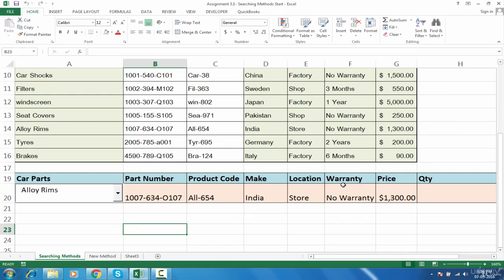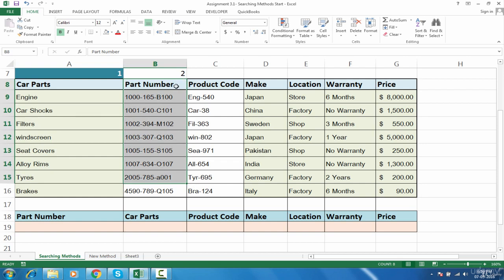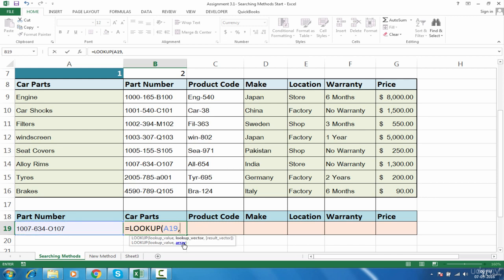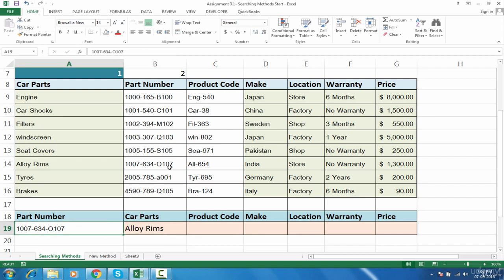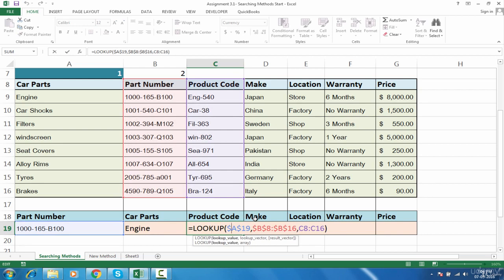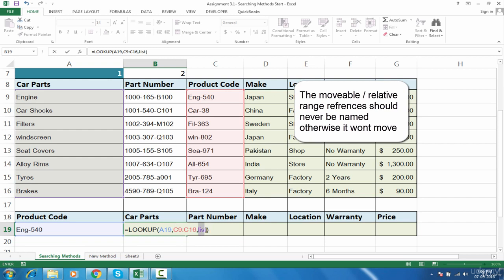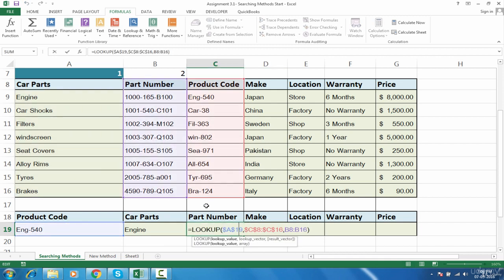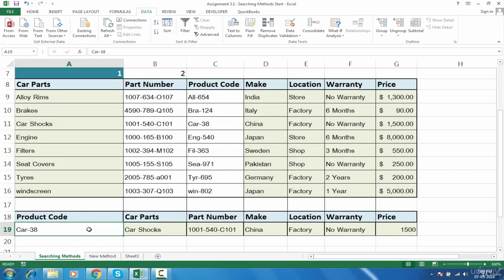043 Lookup for Inverse Data